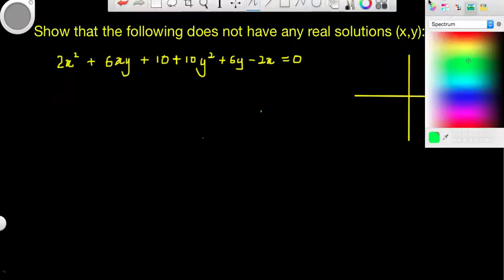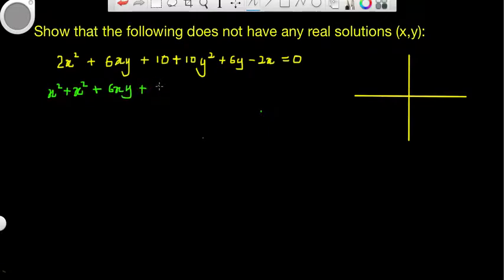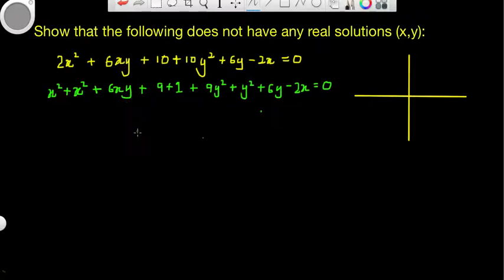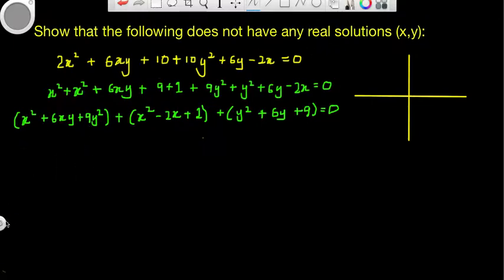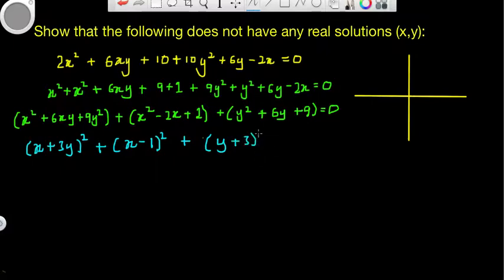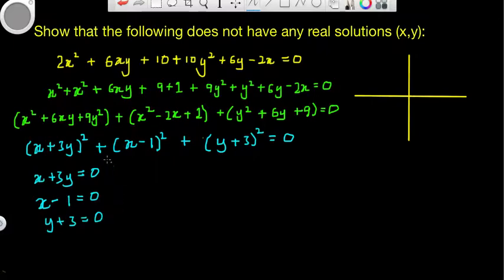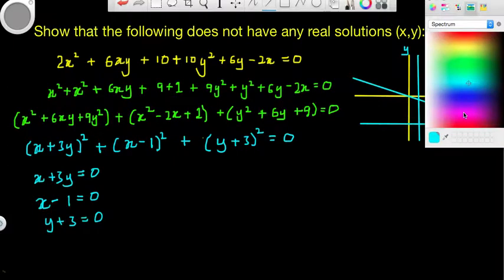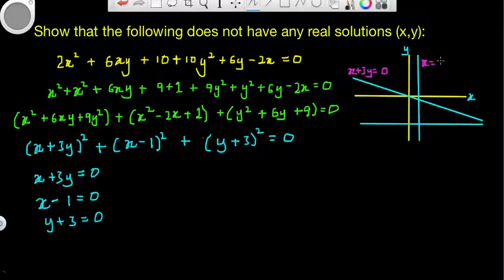Number Theory Math Contest Problem 1 (easy)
An elegant and simple proof to a number theory problem from a math contest.